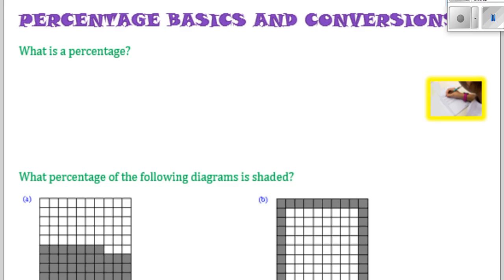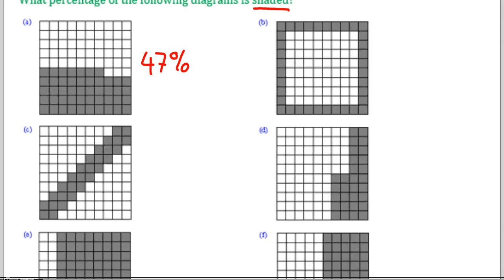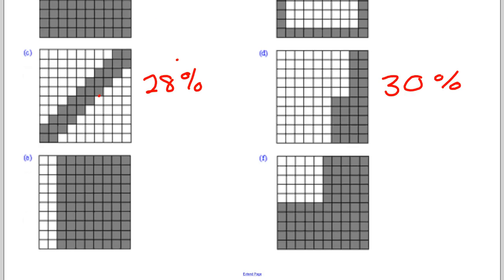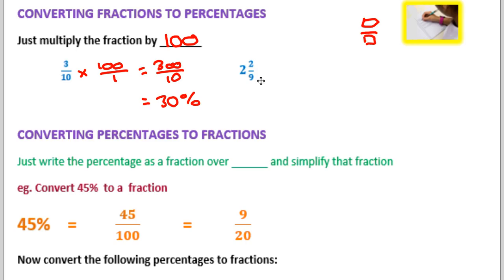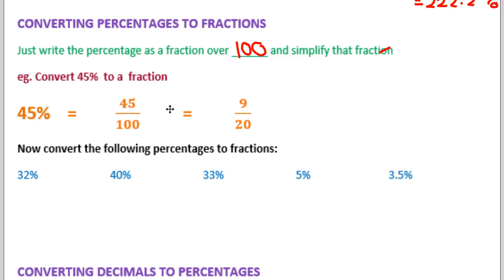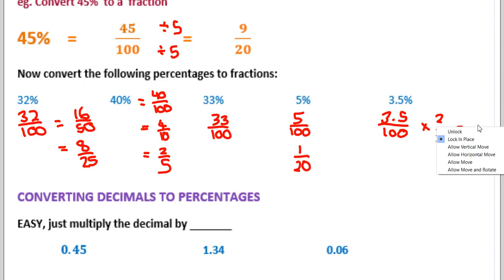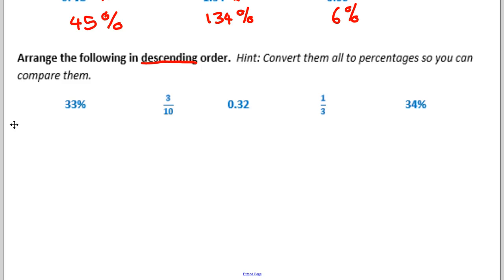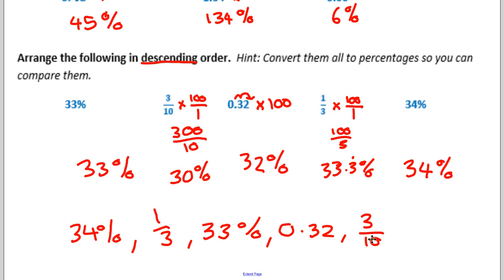Percent basics and conversions